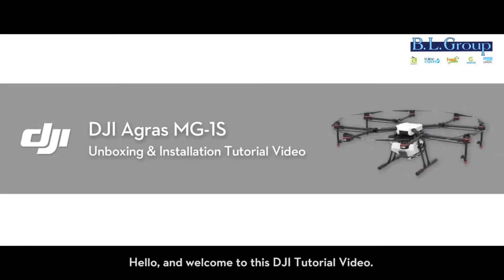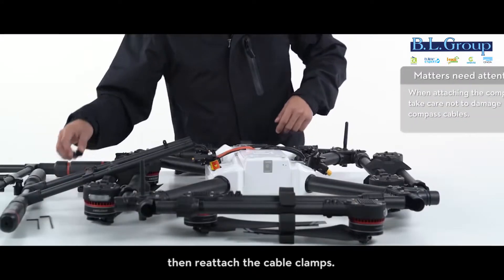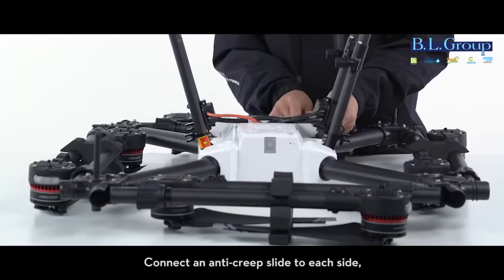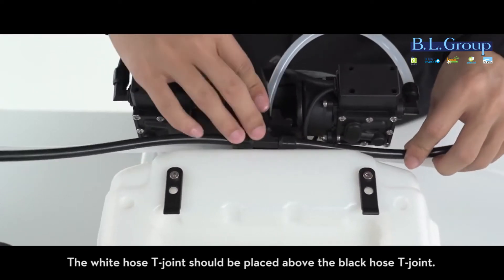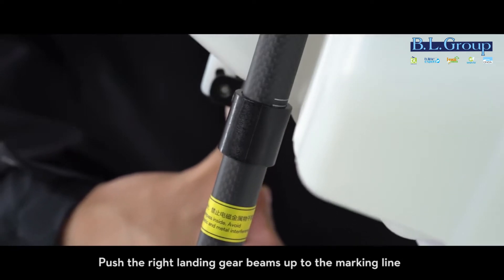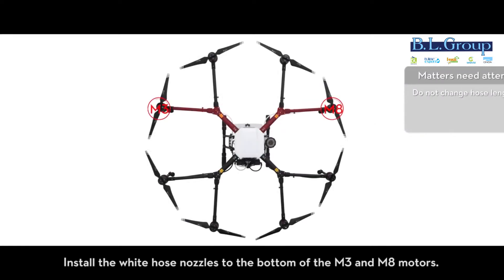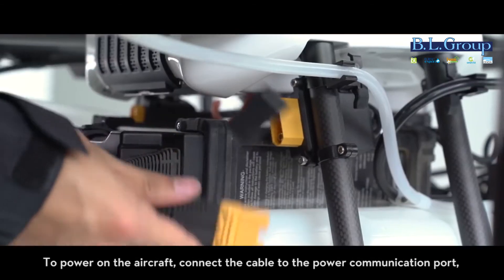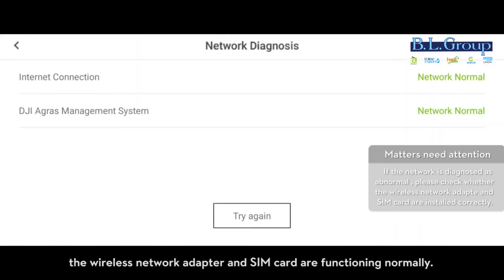Bleu Line - B.L. Group | DRONE MG-1S - Installazione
Tutorial di installazione del Drone modello MG-1S.
Ottocottero appositamente progettato per l'applicazione di larvicidi, insetticidi, pesticidi, disinfettanti, fertilizzanti e erbicidi liquidi, portando nuovi livelli di efficienza e gestibilità nei settori Pest Control Professionale e Agricolo.

Installation Tutorial for the DRONE MG-1S model
The MG-1S Model is an octocopter designed for precision variable rate application of liquid larvicides, pesticides, fertilizers and herbicides, bringing new levels of efficiency and manageability to Profesional Pest Control and the agricultural sectors.

Bleu Line S.r.l.
Via Virgilio, 28 (Zona Industriale Villanova)
47122 Forlì (FC)